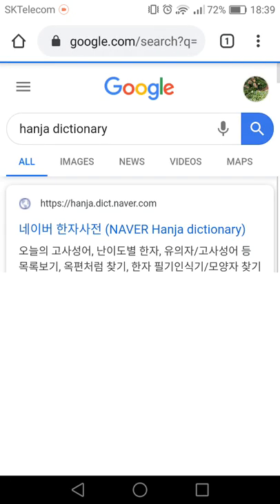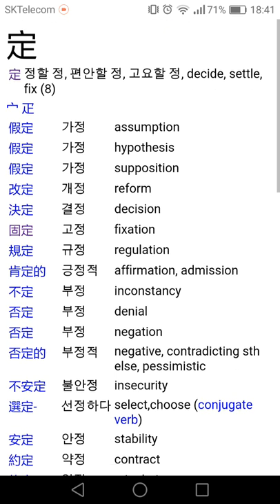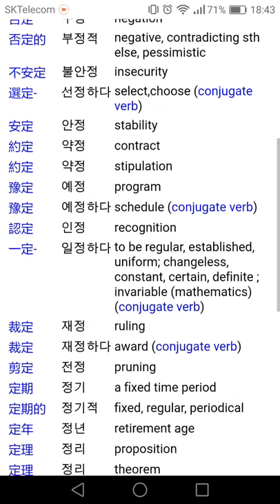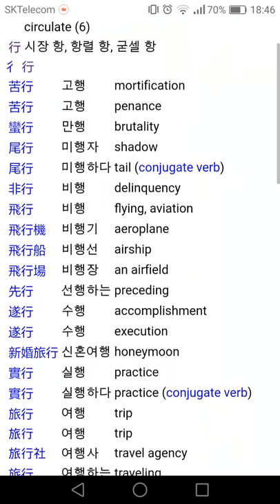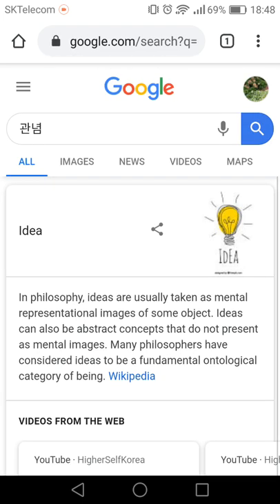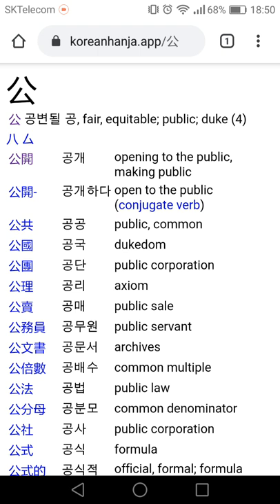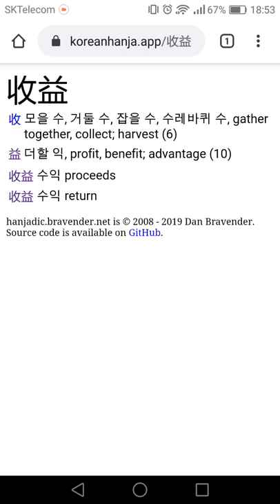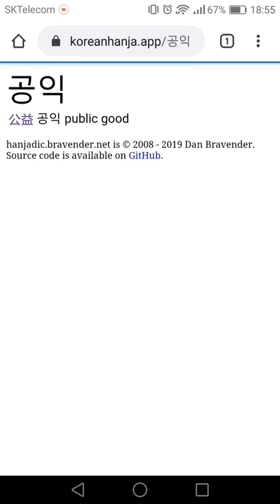How to Pass Topik | Memorize Korean Vocabulary Part 3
In this video I explained the meanings of those words. It's very very easy to memorize with my style. At the end, you would have learnt more than 10 words. See you